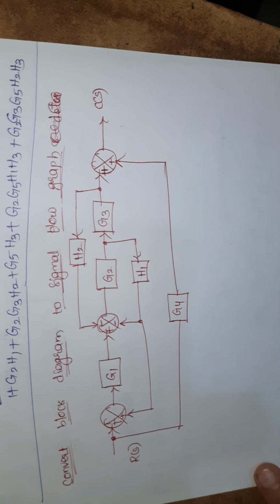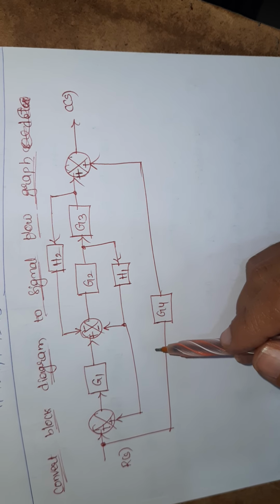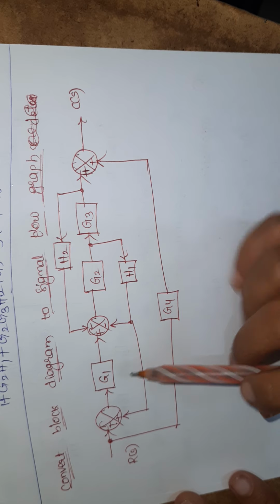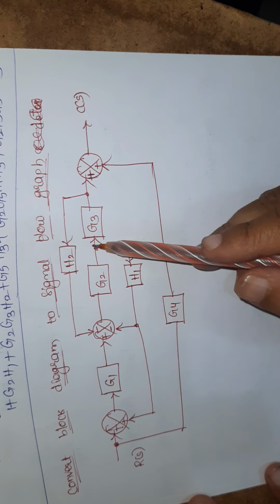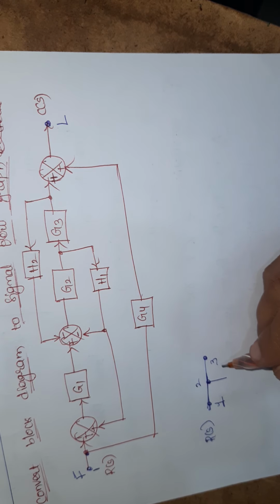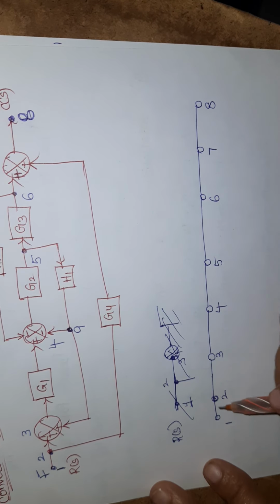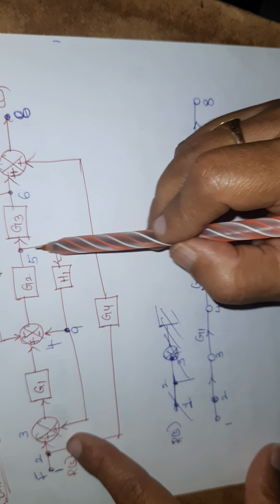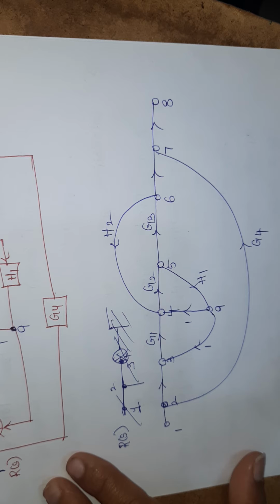LCS: 16. conversion from block diagram to signal flow graph.